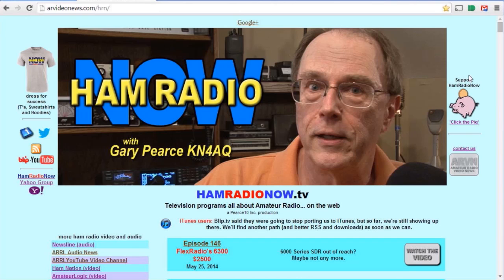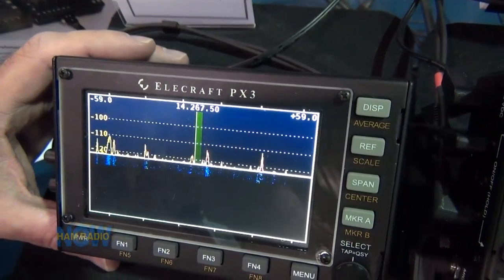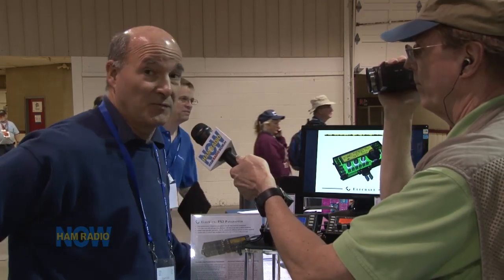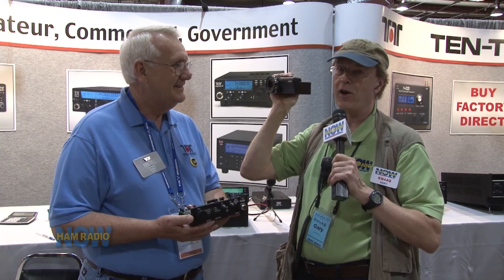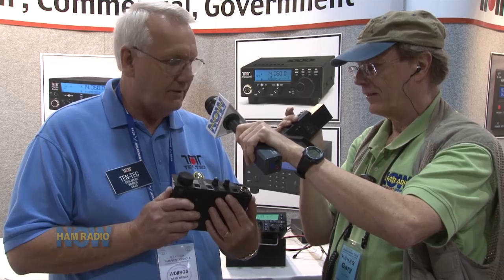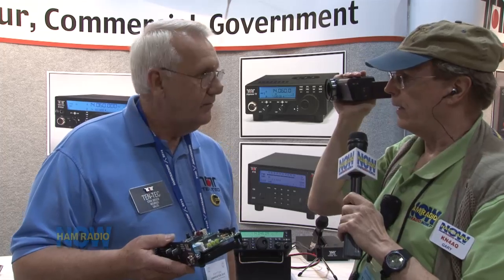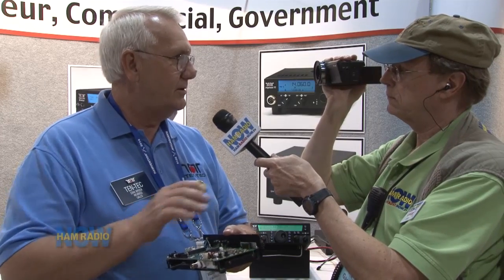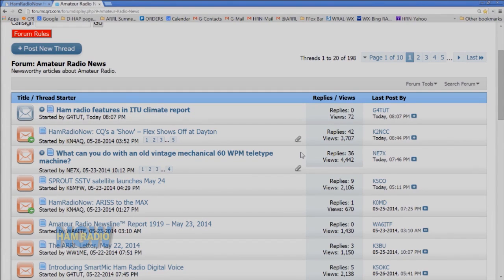Episode 147: Cute toys from Elecraft & TEN-TEC at Dayton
A little panadapter for the KX3 from Elecraft, and a small, open-source "RF Platform" from TEN-TEC that you DIY software for.